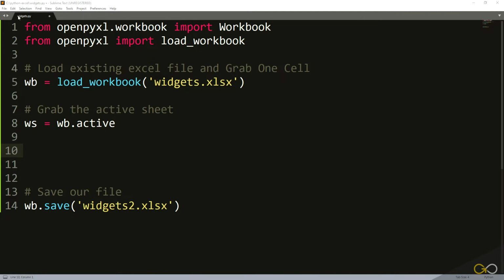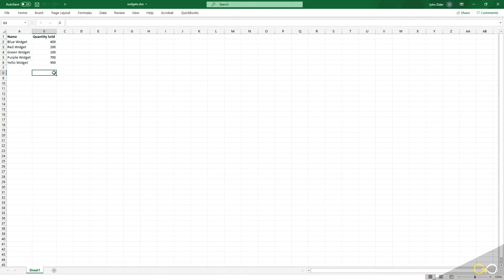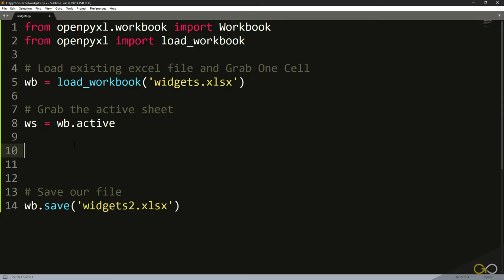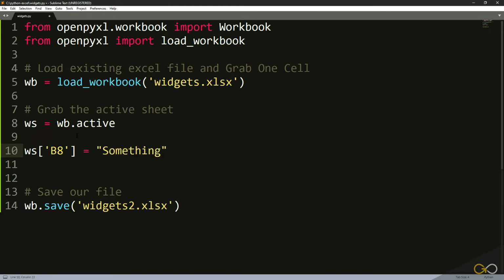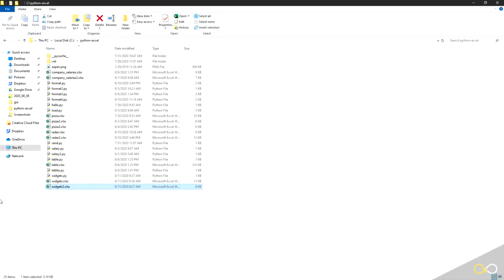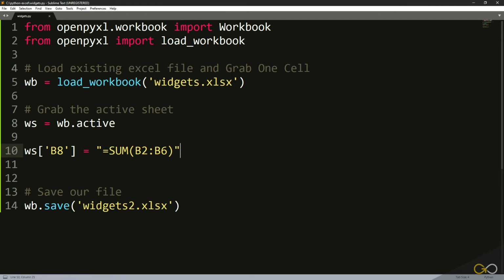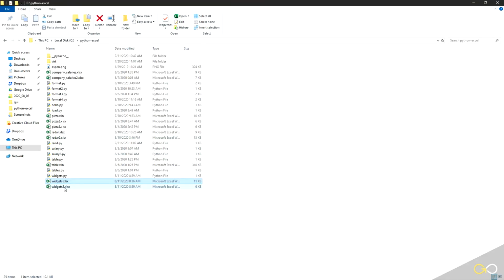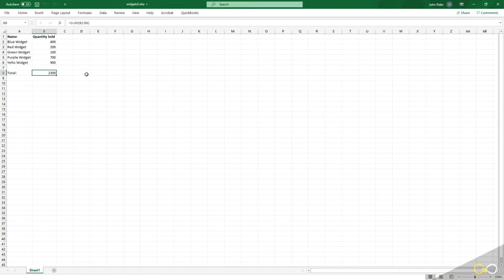Using Excel Formulas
Using Excel formulas in our Python code is easy!